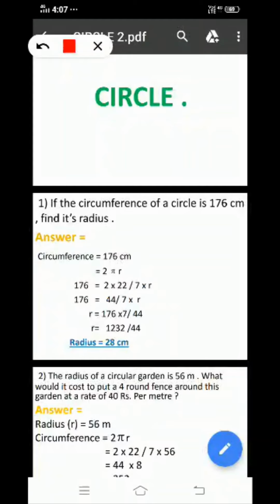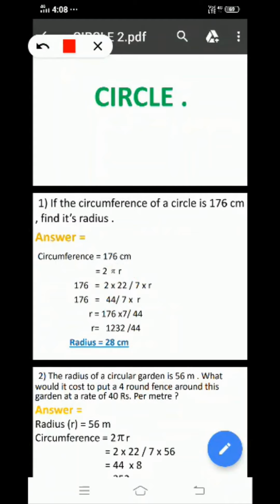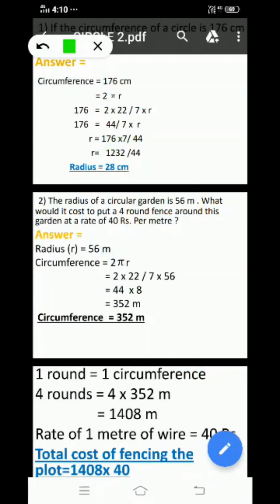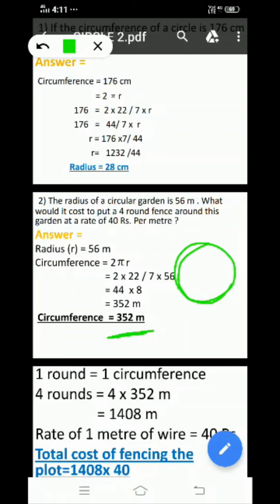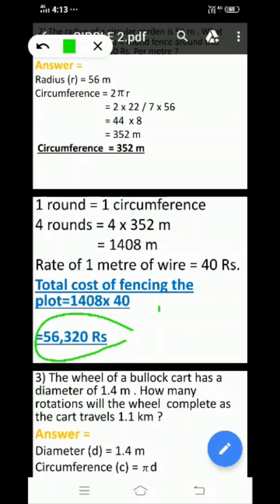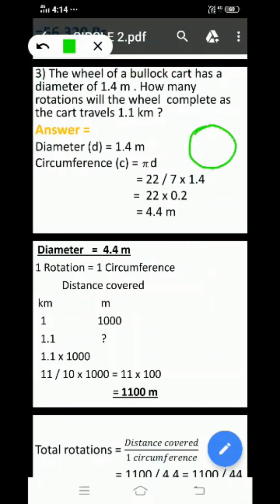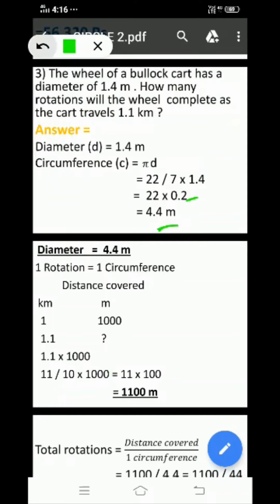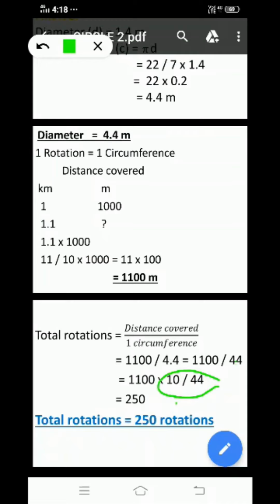Circle - maths standard 7 lesson no 11 practice set 42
This video will explain about Circle topic standard 7th , lesson no 11 practice set 42  , question no 2,3,4